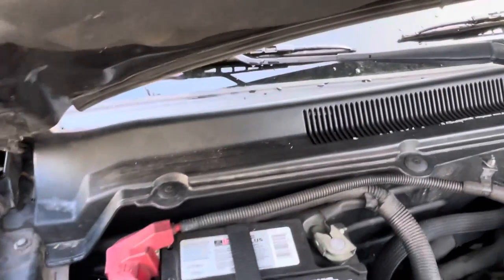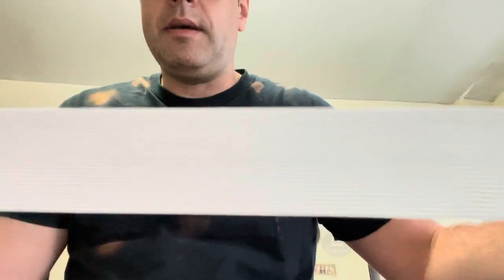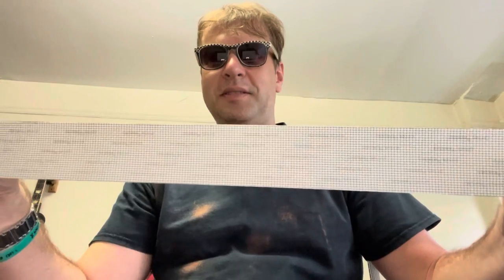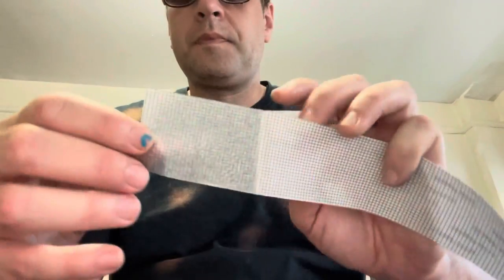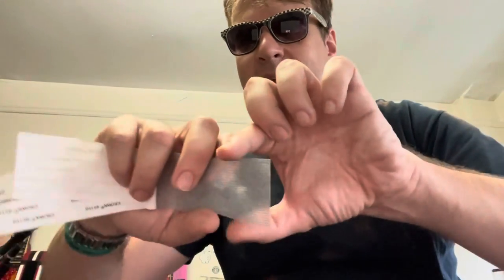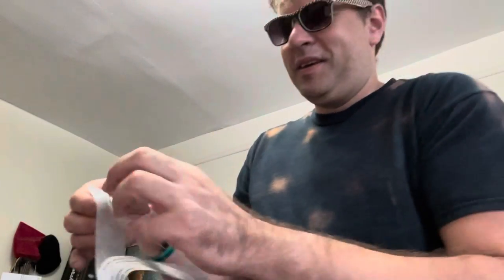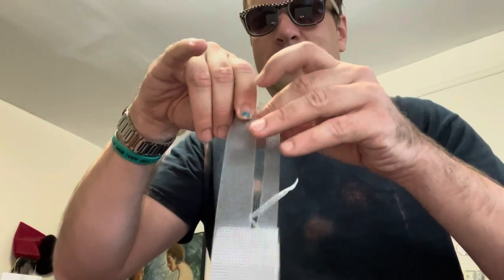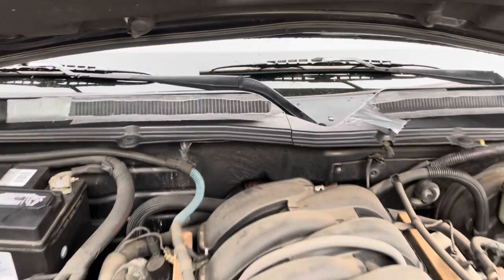DIY: Prevent Debris From Clogging Your Cowl Drain Grommets! 🚗🍂🍁🌲🌳🫧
If you are sick of having to clean out your cowl because leaves, pine needles and other stuff gets inside and clogs the drain... glue a net over it!  This works great for cars where the cowl vents are covered by the hood, and nobody besides you and your car mechanic will see this DIY fix. It doesn't need to be 100% flawless.  As long as air can get inside, and as long as the holes are small enough, you are good to go.

Otherwise, if the air vents are exposed, you may need to try to make this extra-neat, or simply glue the net form the inside of the cowl.